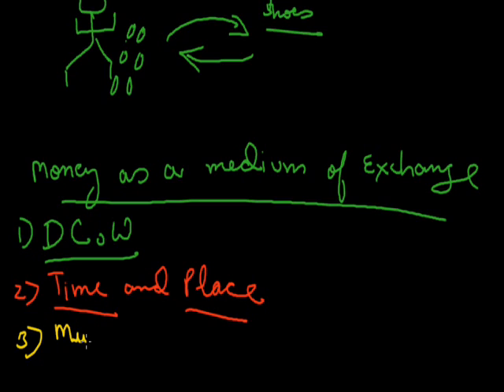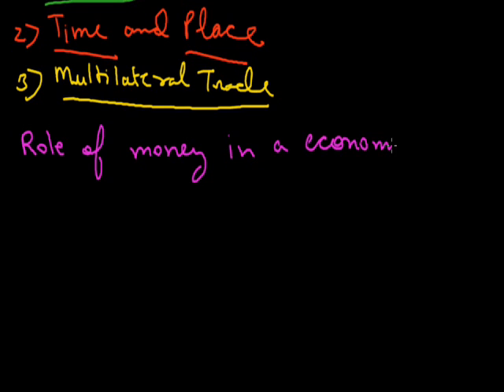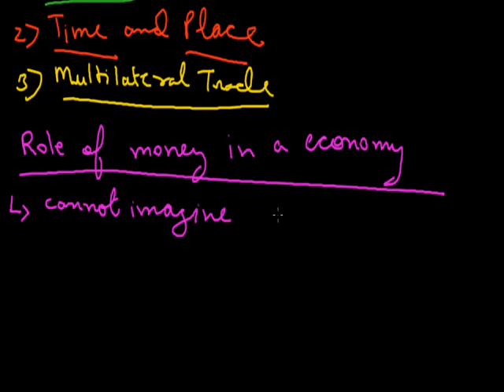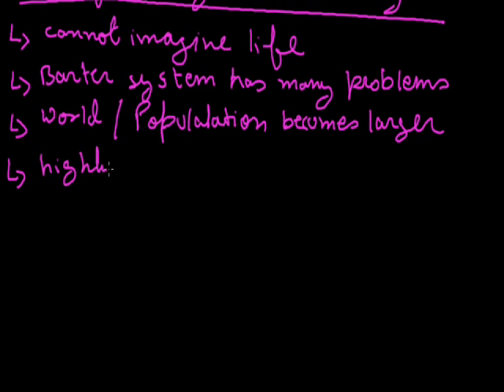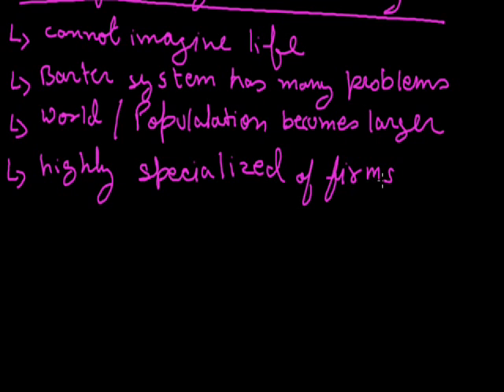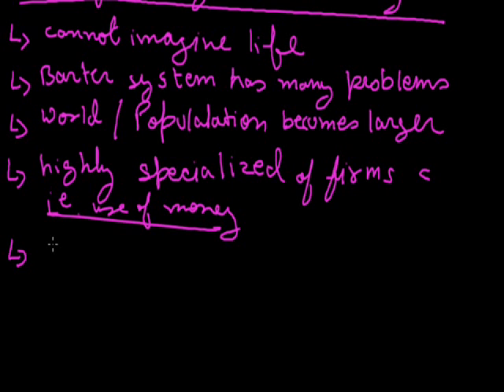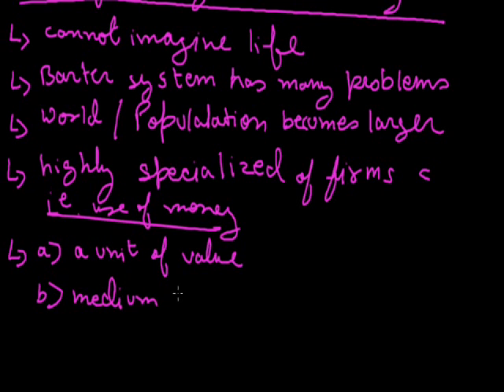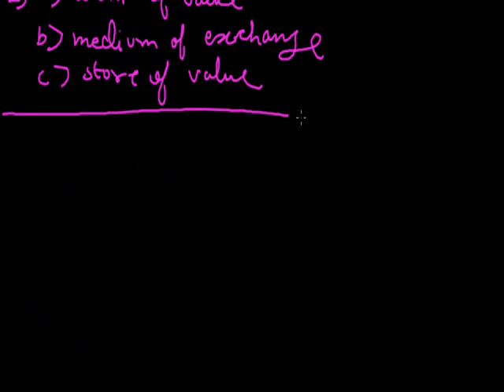Money and Credit 001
Importance of Money, Double coincidence of want, Medium of Exchange and Role of money in an Economy Grade x